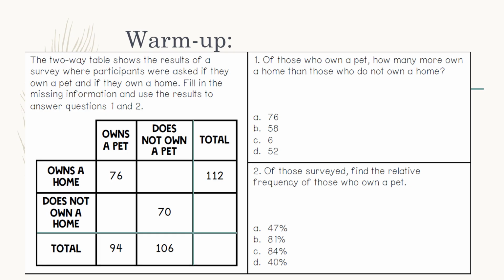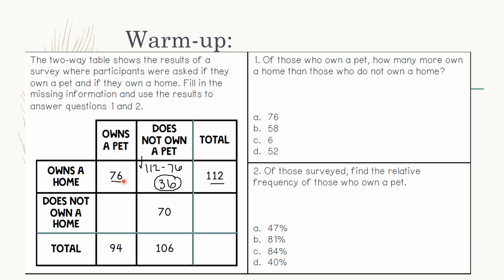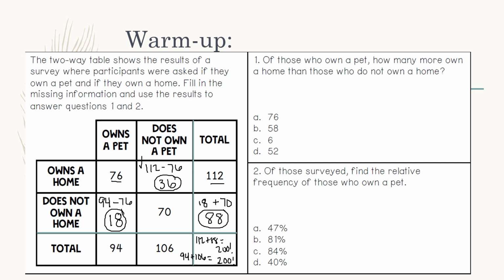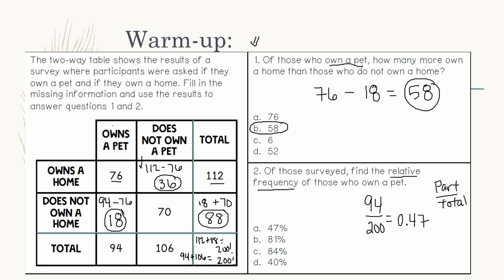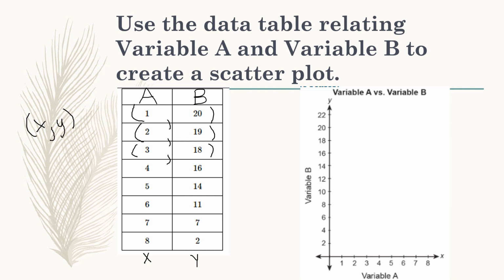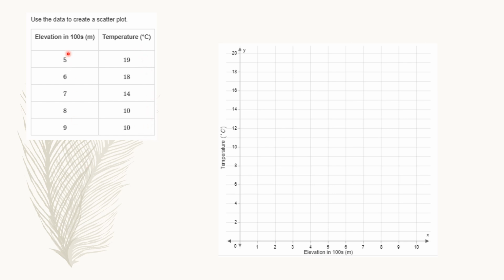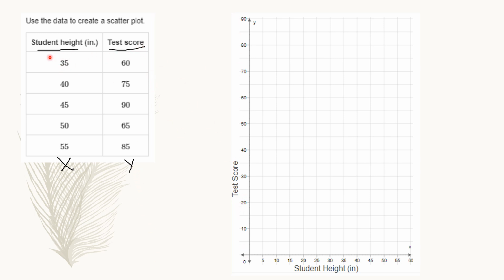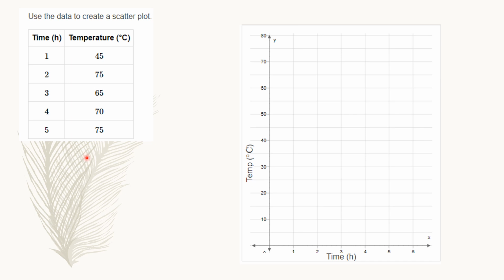MathB 1 03 Scatter Plots